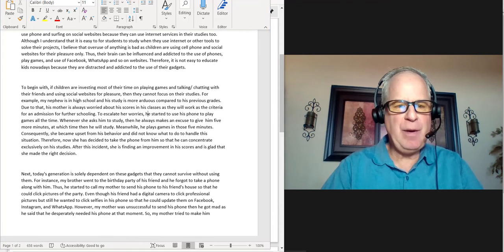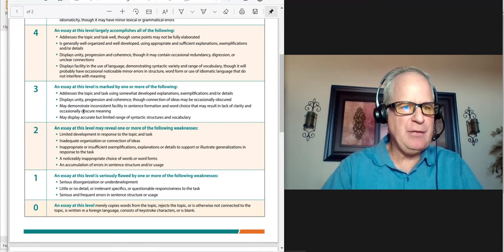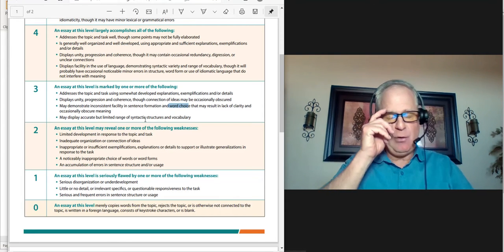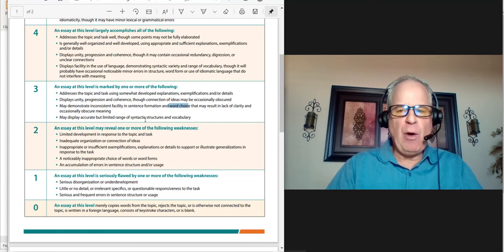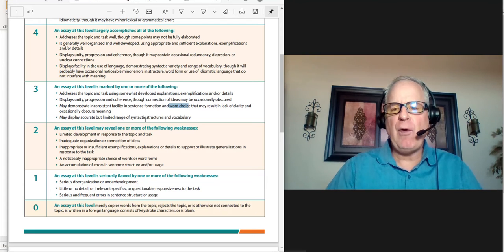Numerous word choice and sentence structure problems lower your TOEFL writing score to 22 pts.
Do you agree or disagree with the following statement?
Educating children is a more difficult task today than it was in the past because they spend so much time on cell phone, online games, and social networking Web site.

Use specific reasons and examples to support your answer.

Nowadays, technology is being used in almost every aspect such as in medicine, transport, communication, and business. People are influenced from its use and most importantly children are being addicted to these new gadgets. Many people think that it is easy to educate children while they use phone and surfing on social websites because they can use internet services in their studies too. Although I understand that it is easy to for students to study when they use internet or other tools to solve their projects, I believe that overuse of anything is bad as children are using cell phone and social websites for their pleasure only. Thus, their brain can be influenced and addicted to the use of phones, play games, and use of Facebook, WhatsApp and so on websites. Therefore, it is not easy to educate kids nowadays because they are distracted and addicted to the use of their gadgets.
To begin with, if children are investing most of their time on playing games and talking/ chatting with their friends and using social websites for pleasure, then they cannot focus on their studies. For example, my nephew is in high school and his study is more arduous compared to his previous grades. Due to that, his mother is always worried about his scores in his classes as they will work as the criteria for an admission for further schooling. To escalate her worries, he started to use his phone to play games all the time. Whenever she asks him to study, then he always makes an excuse to give  him five more minutes, at which time then he will study. Meanwhile, he plays games in those five minutes. Consequently, she became upset from his behavior and did not know what to do to handle this situation. Therefore, now she has decided to take the phone from him so that he can concentrate exclusively on his studies. After this incident, she is finding an improvement in his scores and is glad that she made the right decision.
Next, today's generation is solely dependent on these gadgets that they cannot survive without using them. For instance, my brother went to the birthday party of his friend and he forgot to take a phone along with him. Thus, he started to call my mother to send his phone to his friend's house so that he could click pictures of the party. Even though his friend had a digital camera to click professional pictures but still he wanted to click selfies in his phone so that he could update them on Facebook, Instagram, and WhatsApp. However, my mother was unsuccessful to send his phone then he got mad as he said that he desperately needed his phone at that moment. So, my mother tried to make him understand that this much addiction of phone is not good, he should spend time on his studies instead rather than using that time to update activities on social websites. Additionally, he eagerly waited for any events to happen so that he could put pictures, destination details on the website. Hence, he was using his study time in posting those activities and failed in his final exams.
In conclusion, I would say that spending a lot of time on the phone, social websites, and play games would be harmful for the mental and physical health of the children that would interfere in their study pattern.